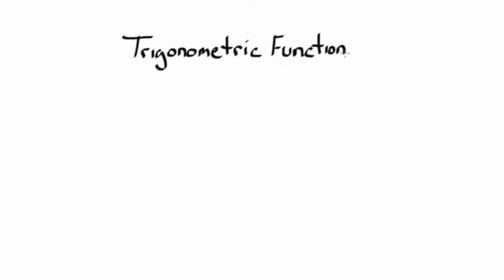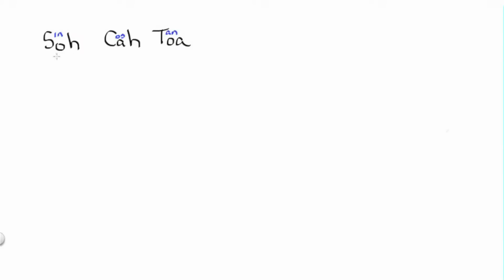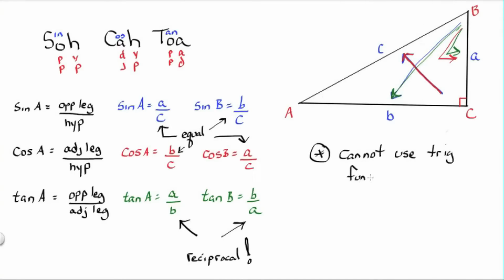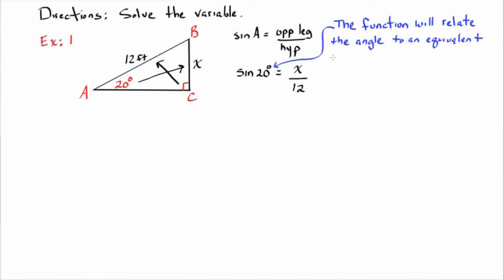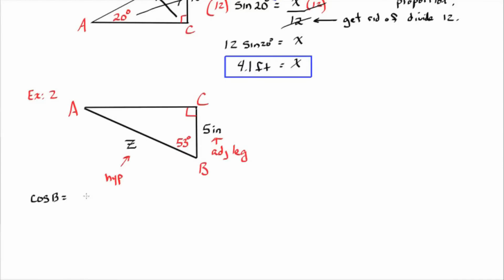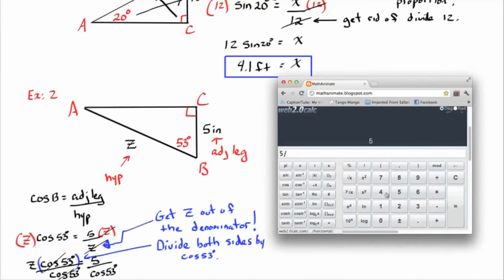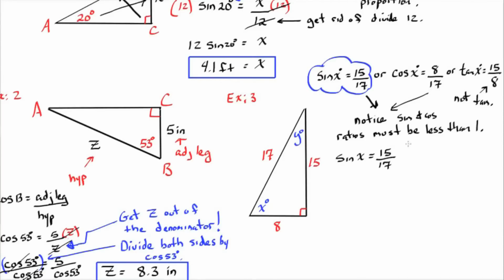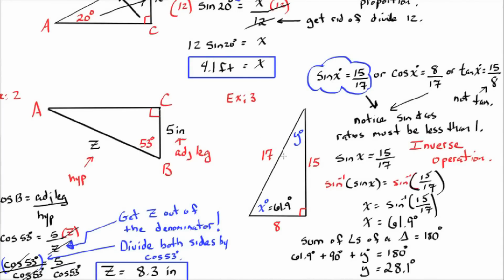Introduction to Trigonometry Functions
This is an introduction to the three Trig functions sine, cosine and tangent with some example problems. Soh Cah Toa